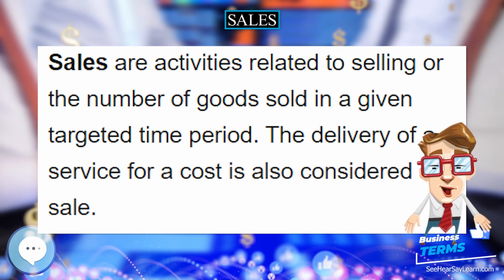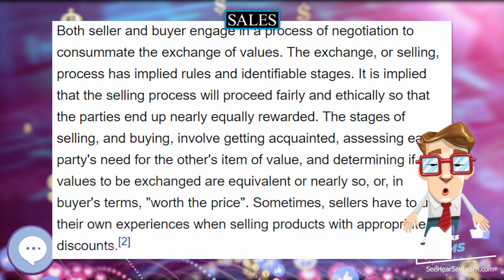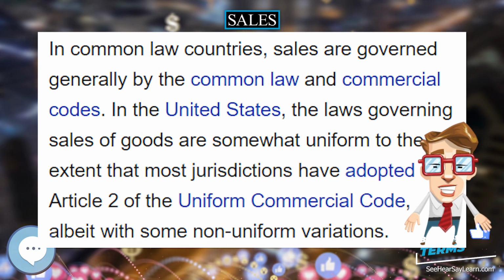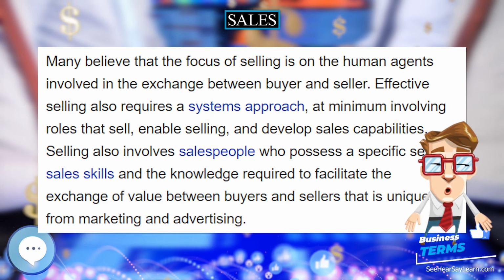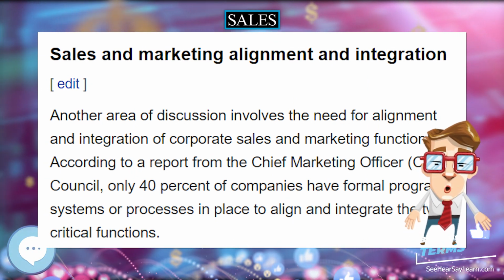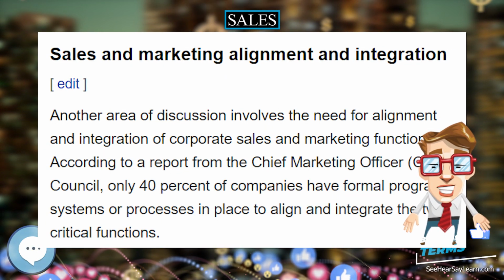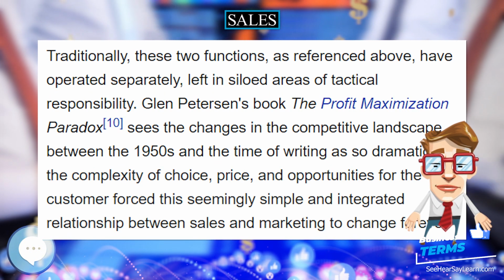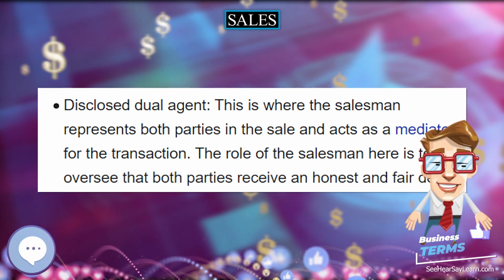Sales 📈💲 BUSINESS TERMS 💲📉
Sales are activities related to selling or the number of goods sold in a given targeted time period. The delivery of a service for a cost is also considered a sale.